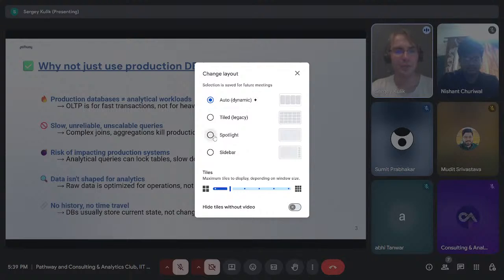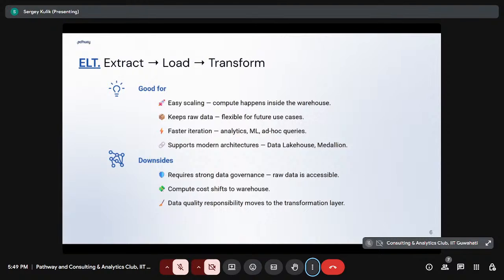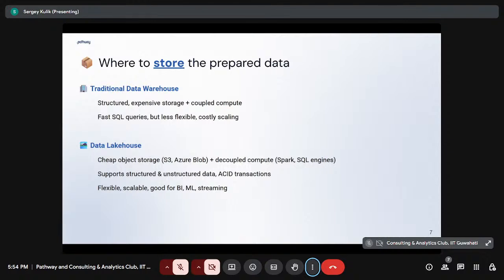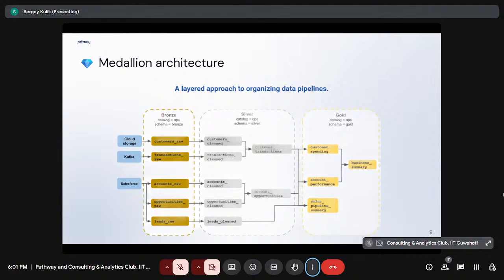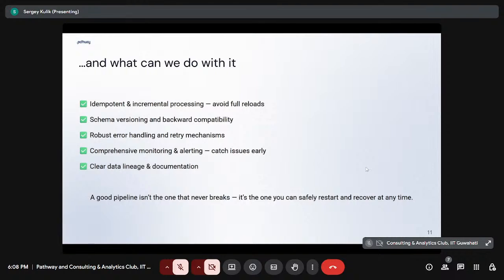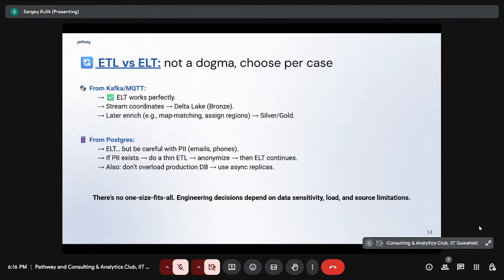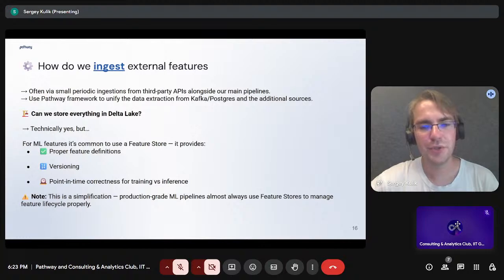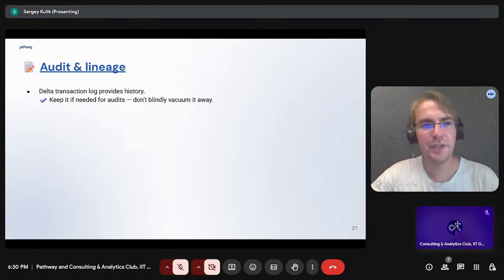Real-Time Data Processing with Pathway | Sergey Kulik | Summer Analytics '25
Join us for an insightful session on Real-Time Data Processing with Pathway by Sergey Kulik, Lead Research Engineer at Pathway, IOI Gold Medalist, and Former Head of Service at Yandex.

In this Summer Analytics ‘25 special, Sergey dives into the principles and power of real-time data systems, and how Pathway is pushing the boundaries of what's possible in modern data engineering.

🔍 What you'll learn:

The importance and impact of real-time data processing
A deep dive into Pathway’s architecture and capabilities
Sergey’s journey from IOI Gold to Yandex to Pathway
📅 Date: 30th June
🕠 Time: 5:30 PM IST
📍 Organized by: Consulting & Analytics Club, IIT Guwahati